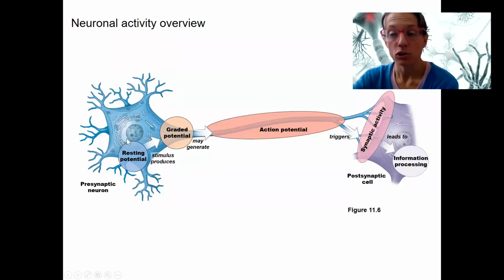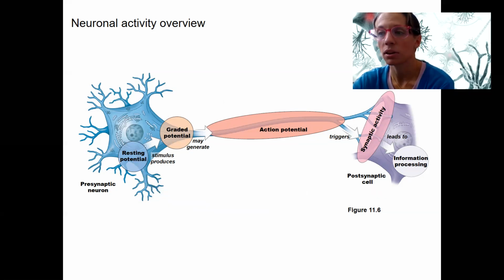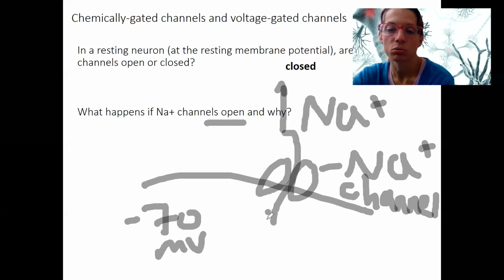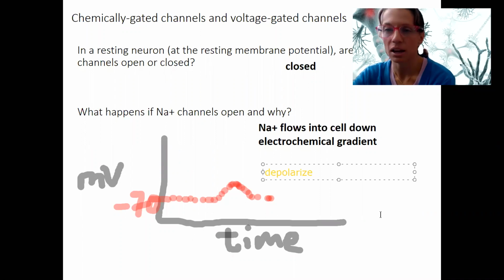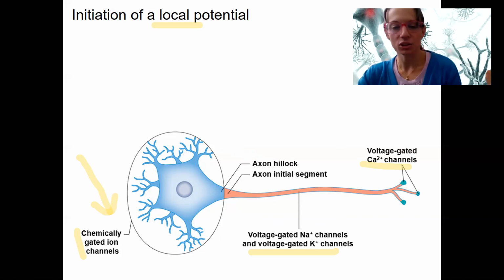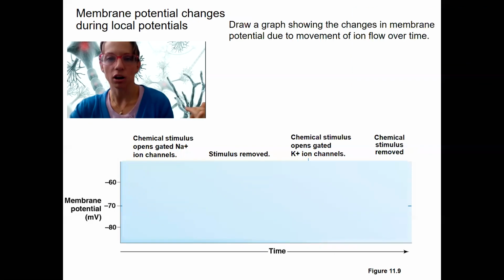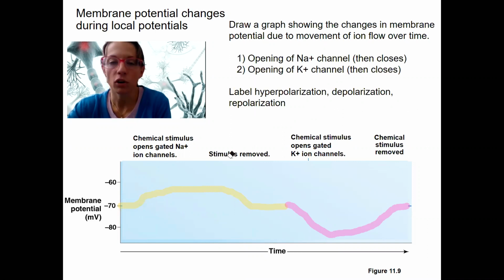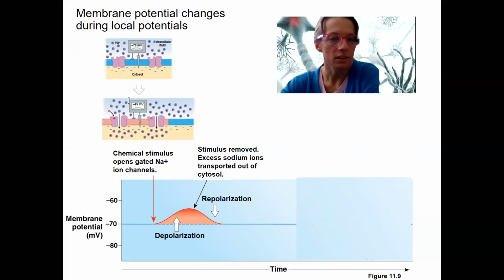10.7 neuron membrane potentials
Learning check 5 is at 2 minutes